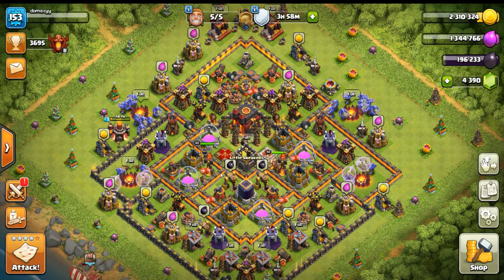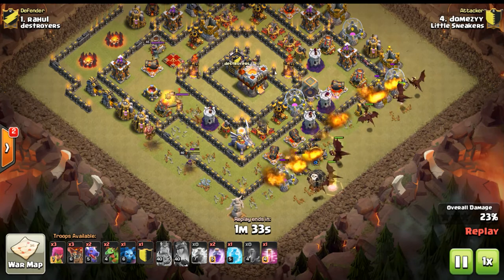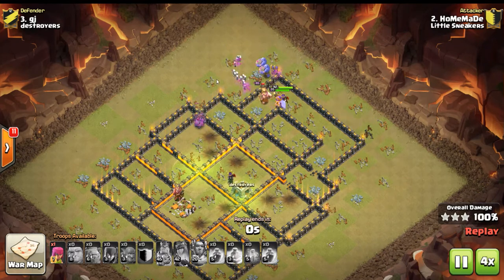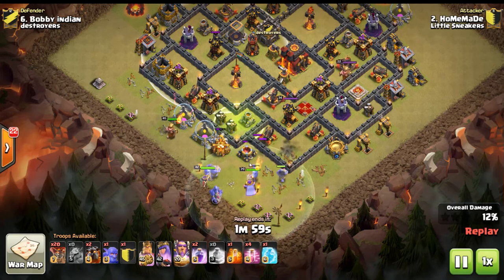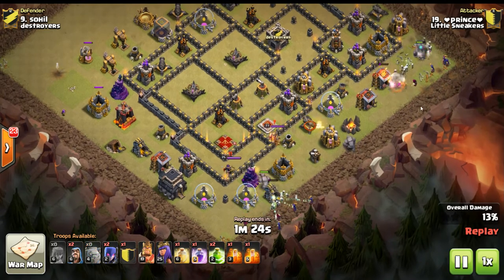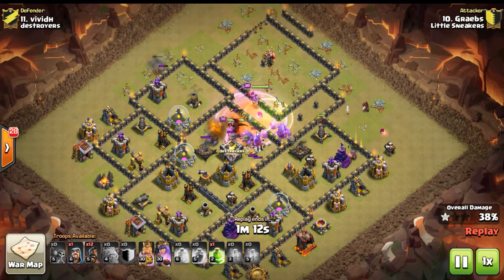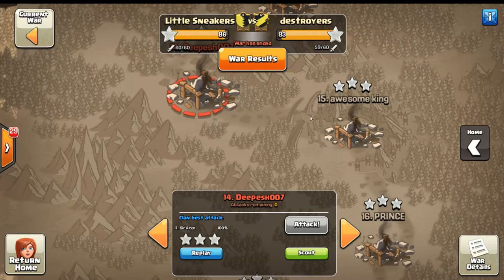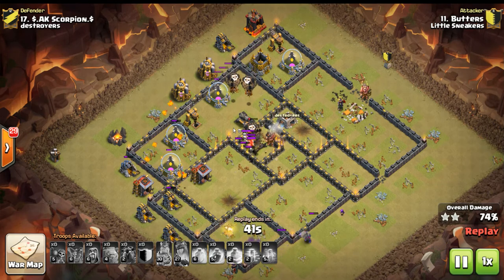FWL Recap vs Destroyers (Previously Unbeaten Team)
Little Seekers Family take on the top team in the FWL.

2 Star th10 vs th11:
Domezy - Dragons 1:15

3 Star th11 vs th10:
Homemade - b*tchSlap 4:00
Homemade - laloon/naked kill squad 7:00

2 Star th10 vs th10 percentage hit:
Domezyy - Vaby drag 5:40

3 Star th9 vs th9:
Prince - GoB*tch 9:20
Graebs - GoBoHo 11:20
Sir Aron - GoBoLaLoon 13:30
Butters - GoBoLaLoon 15:35